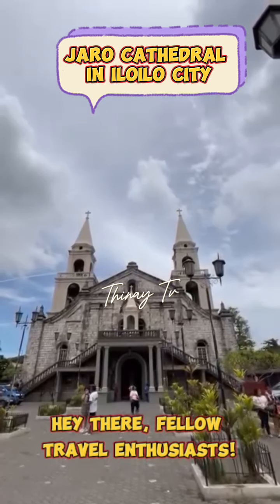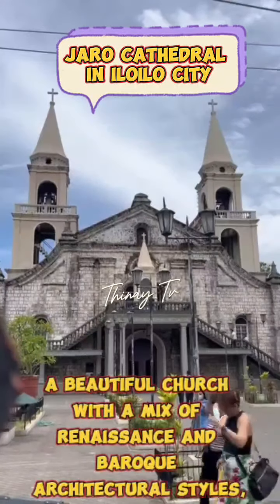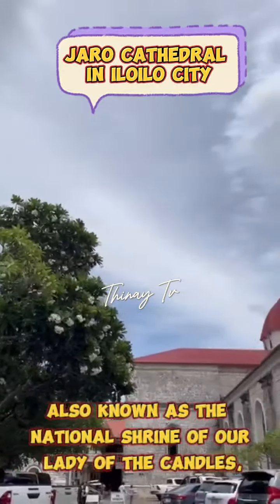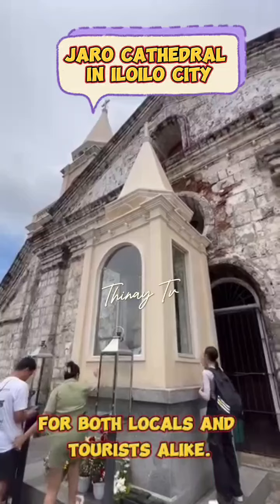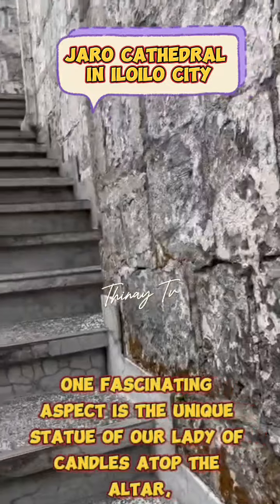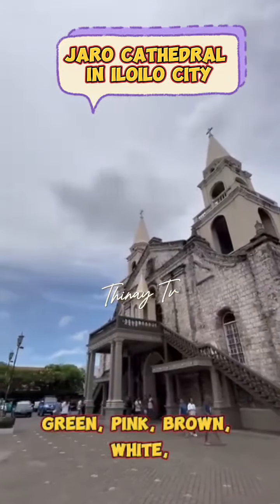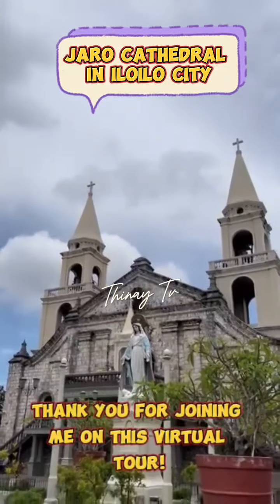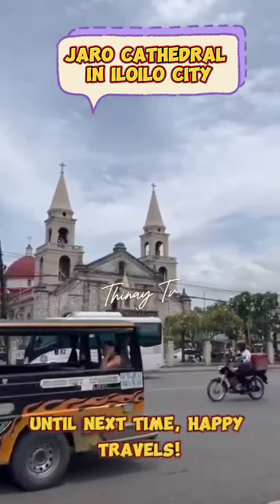FAMOUS JARO CATHEDRAL in ILOILO ||National Shrine of Our Lady of the Candles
THE NATIONAL SHRINE OF OUR LADY OF THE CANDLES also known as the METROPOLITAN CATHEDRAL OF SAINT ELIZABETH OF HUNGARY and colloquially as JARO CATHEDRAL, is a CATHEDRAL located in the district of JARO in ILOILO CITY., on the Island of PANAY.